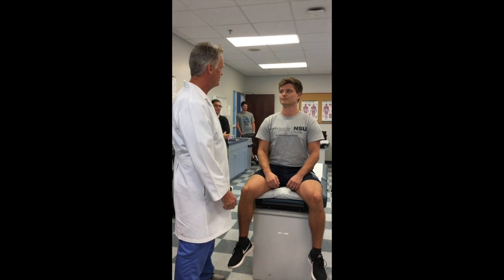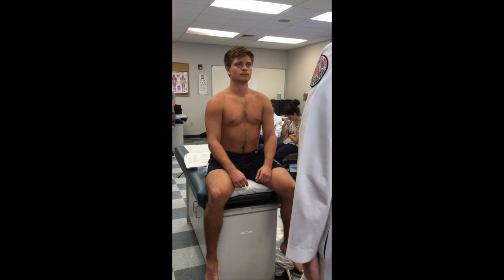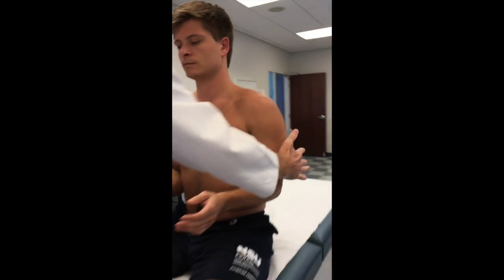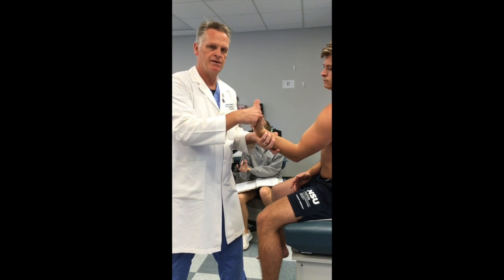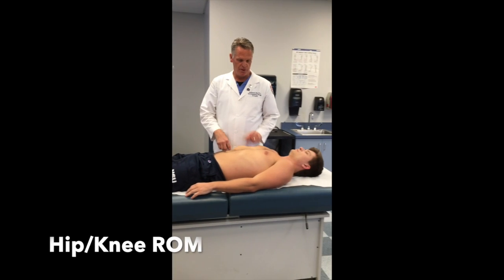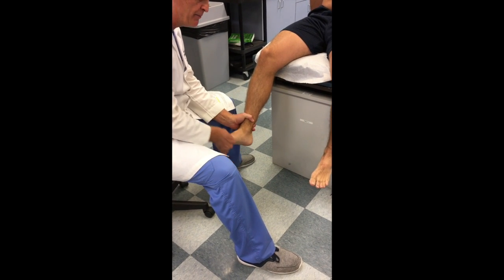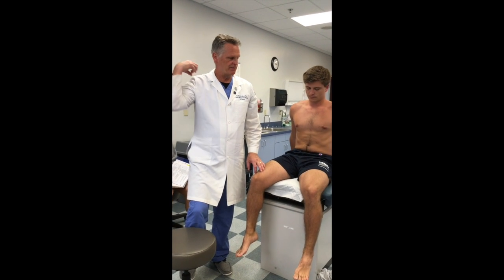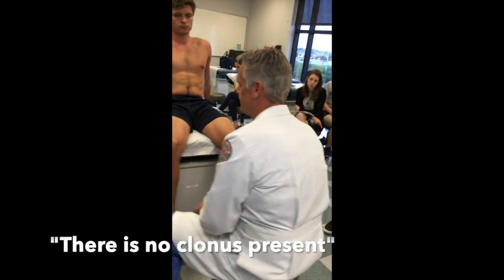PD Lab Musculoskeletal Exam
Accidentally recorded vertically, sorry! This video demonstrates how to perform a full musculoskeletal examination.

(Rubric #24-39, #47-50)